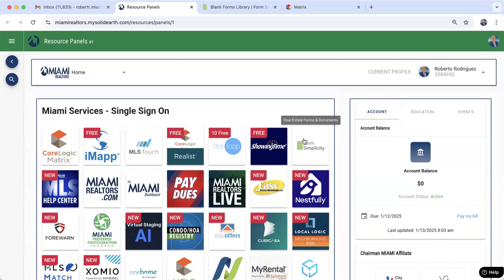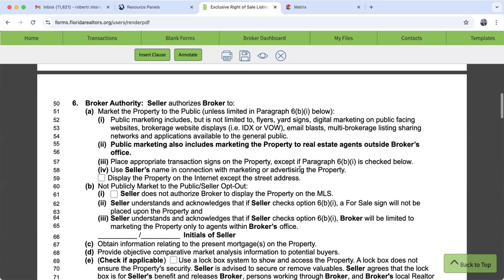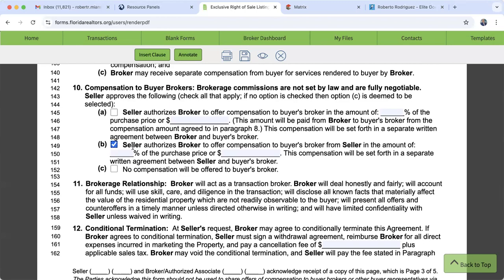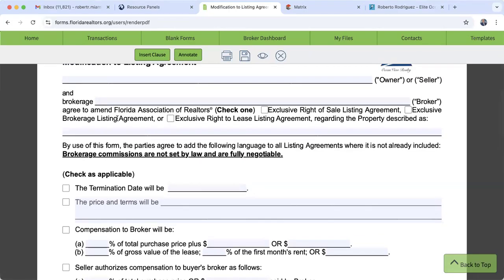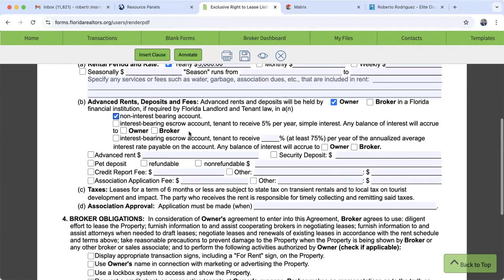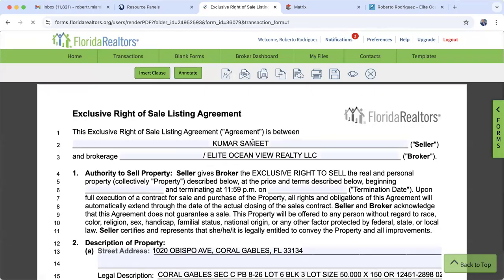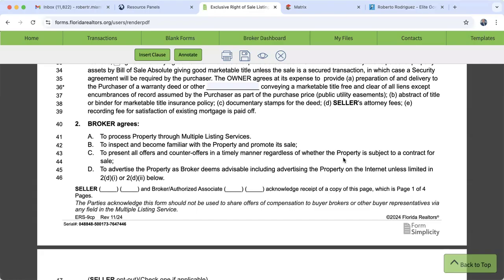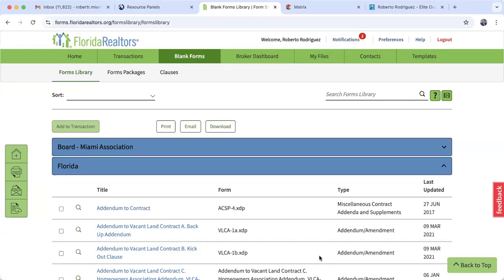Exclusive Listing Agreements for Elite Ocean View Realty